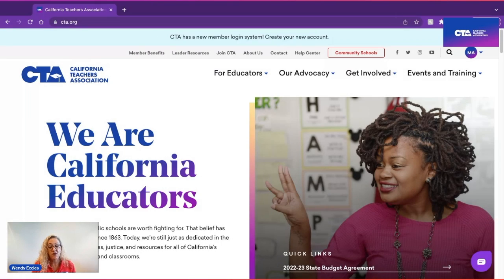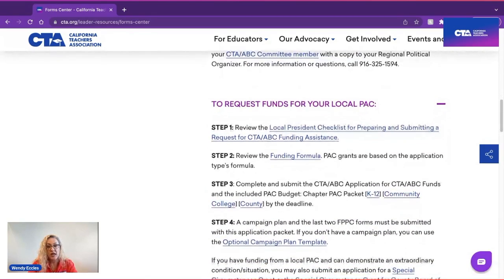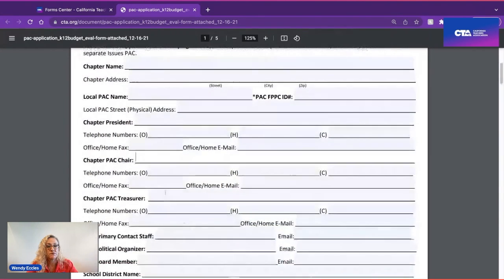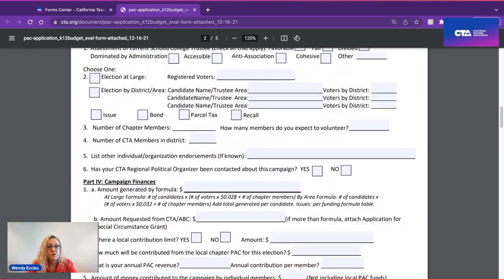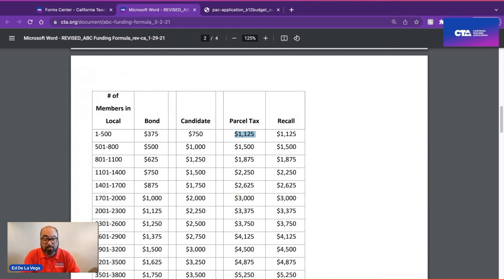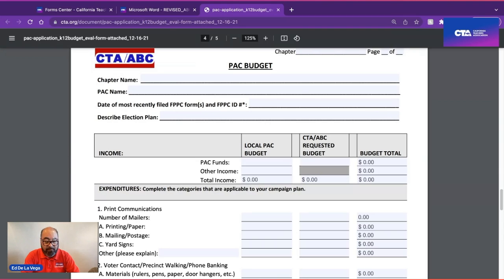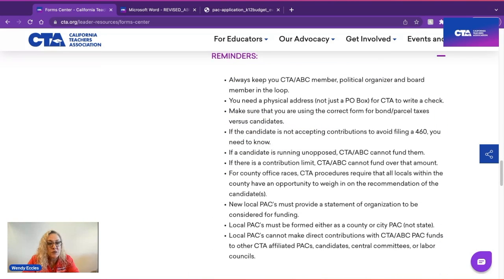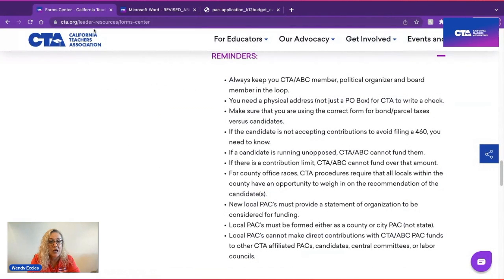CTA ABC K 12 Grant